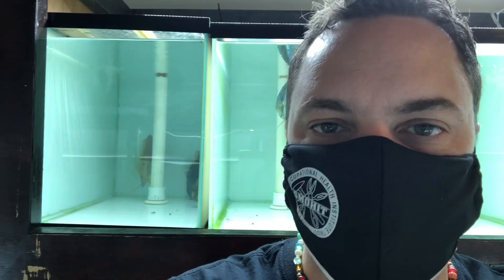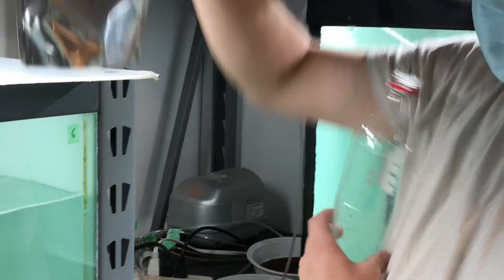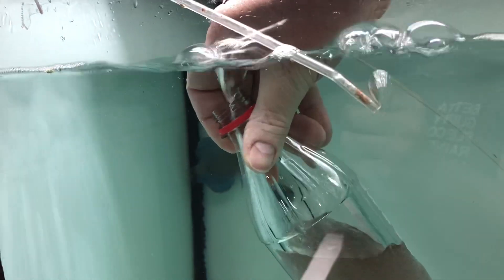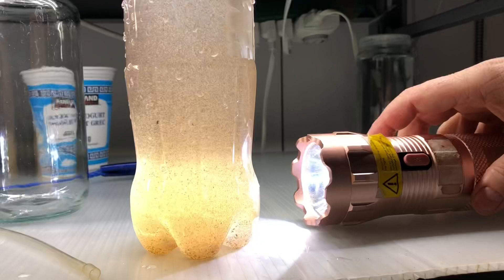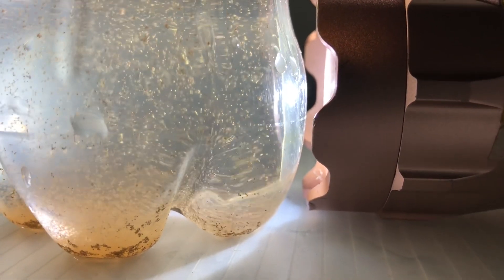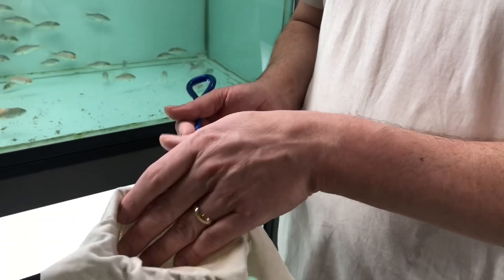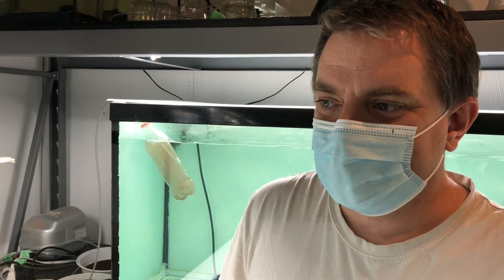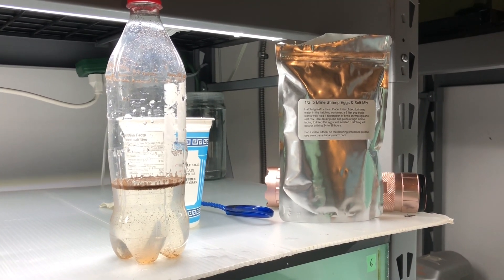The **EASIEST** DIY Brine Shrimp Hatchery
Rick Grange from the Canadian Aqua Farm is showing us his DIY Brine Shrimp Hatchery.  It is the easiest brine shrimp system I have seen.  The Brine shrimp eggs that Rick sells come pre mixed with salt so you don't need to figure it out.

Follow these simple instructions and you will be hatching brine shrimp in 16-24 hours!

This is not a paid advertisement.  I do not receive anything from sales, I just like the product.